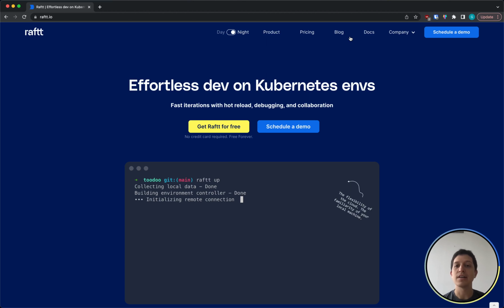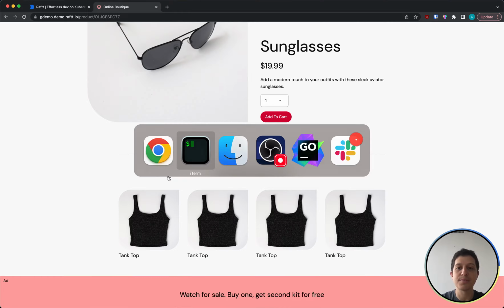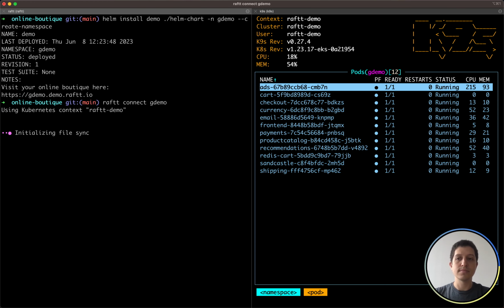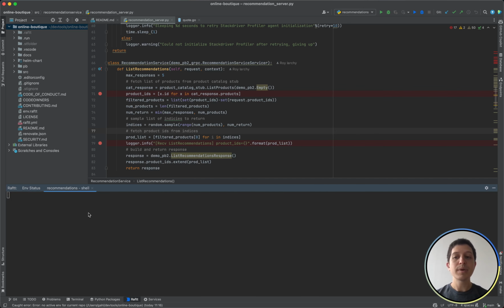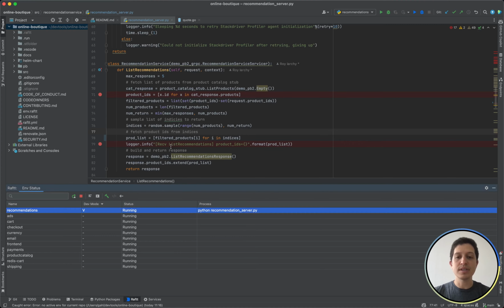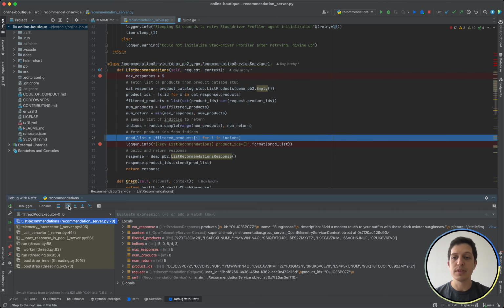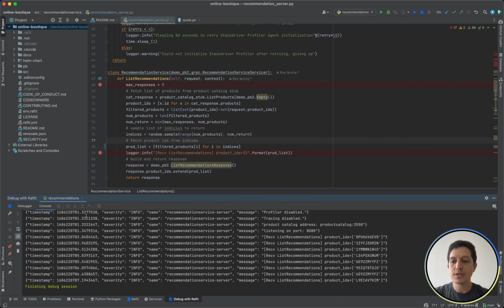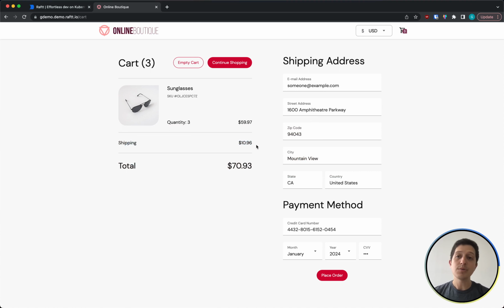What is Raftt? Short recorded demo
In this short demo (really short. We promise), you'll see how Raftt connects to existing Kubernetes environments, and allows very fast iterations from code change to viewing it in action. You'll also see how you can debug any workload running in a remote Kubernetes cluster.

* No devs were harmed in the making of this demo.